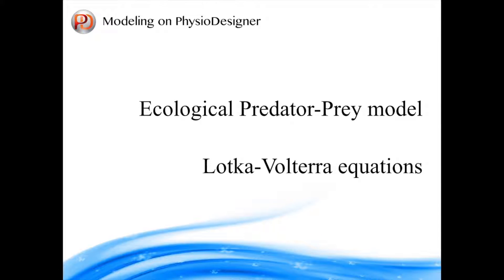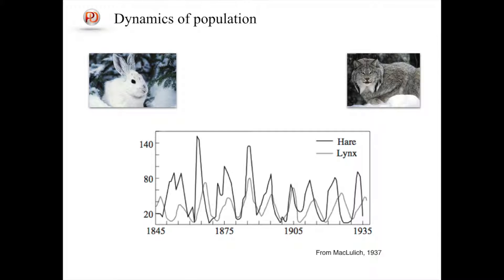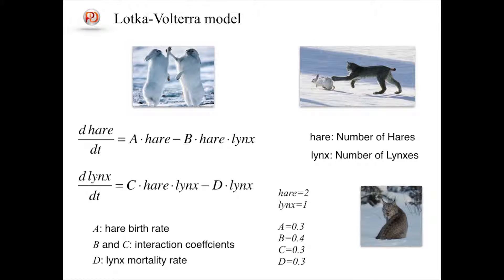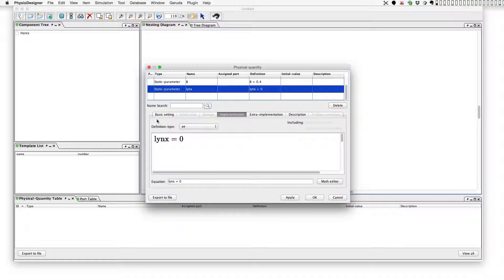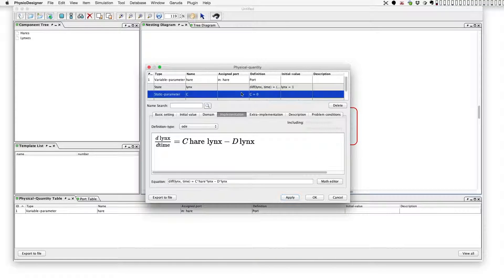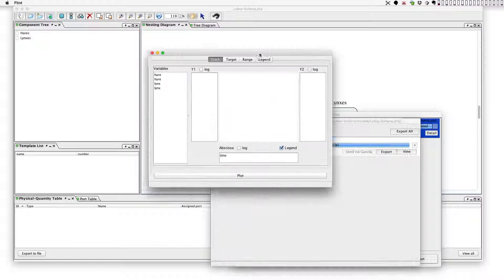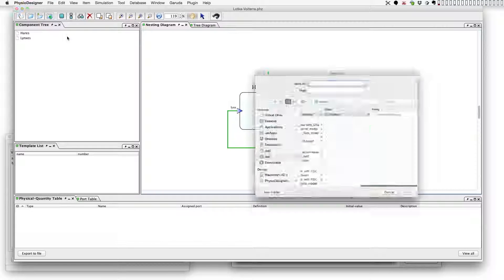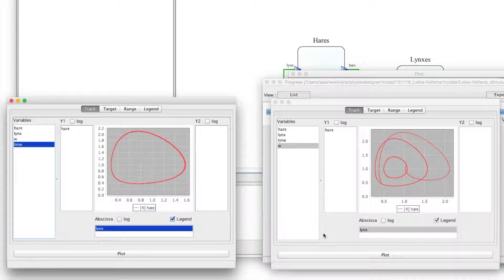PD Tutorial 6-1: Predator and Prey model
This tutorial shows a prey and predator model on PhysioDesigner. Firstly how to implement  Lotka–Volterra equations on PhysioDesigner is explained, and observe its dynamics. Then we add an perturbation, and investigate its reaction to the perturbation.

References:

PhysioDesigner and Flint are an open platform for multilevel modeling and simulation of physiological systems, which are available
PhysioDesigner 1.3 and Flint 1.3.1 are used in this movie.

Lynx and hare: This image is from the Natural History Notebooks, published by the Canadian Museum of Nature.